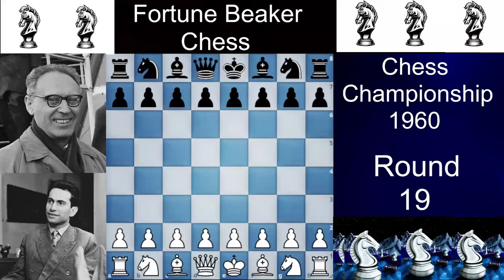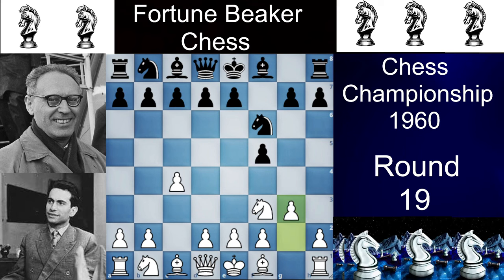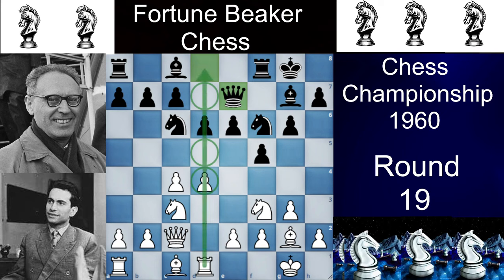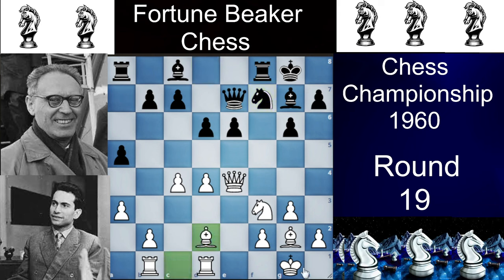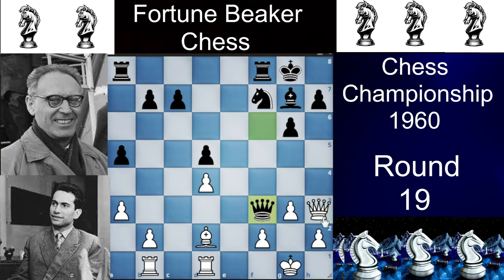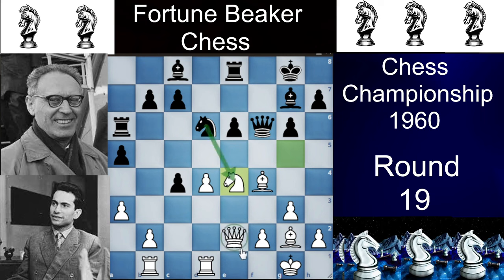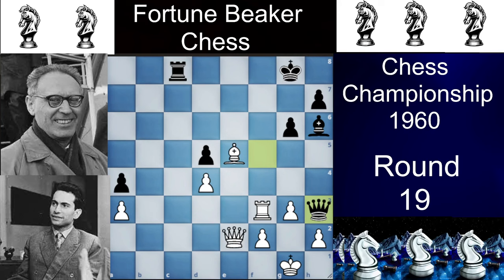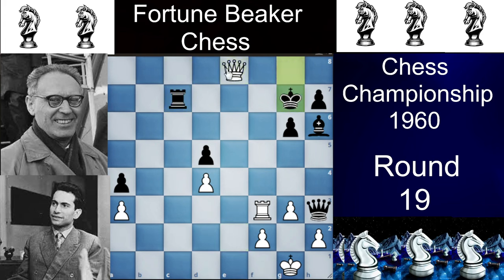GAME THAT MADE | MIKHAIL TAL | THE WORLD CHAMPION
This is the Game 19th of the 21 Games of the Championship played in 1960 Between Mikhail Tal of Latvia vs Mikhail Botvinik of Russia. The Magician of Riga played a brilliant game and the opening was Anglo-Dutch defense a rare opening to try on the World Chess Championship.
See you soon All.!!